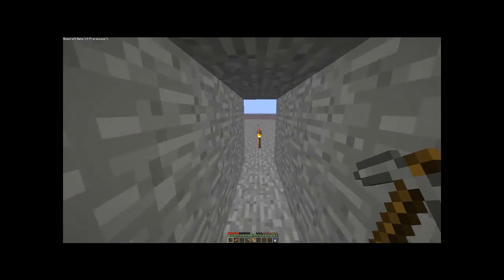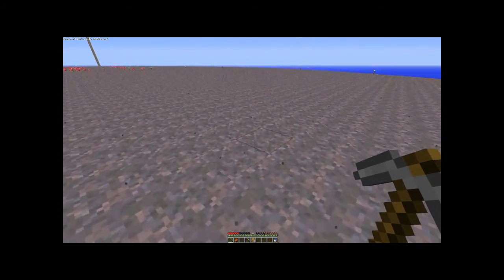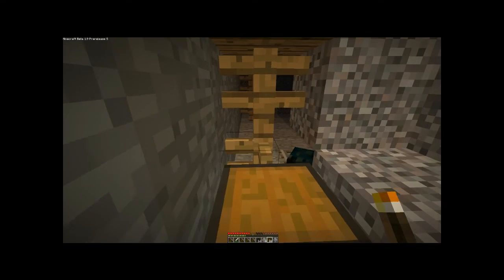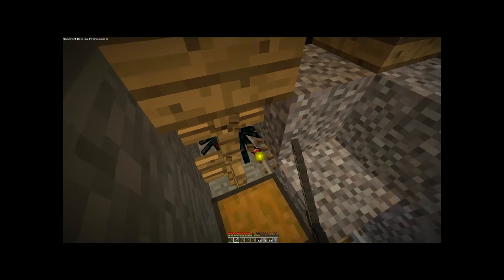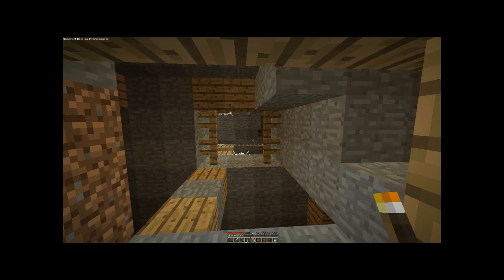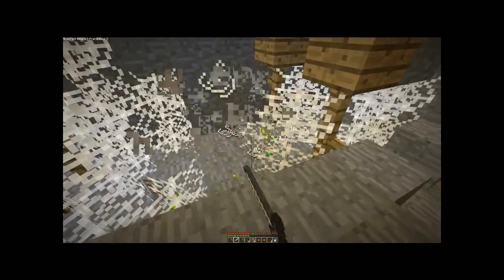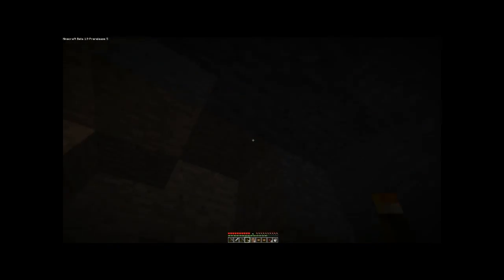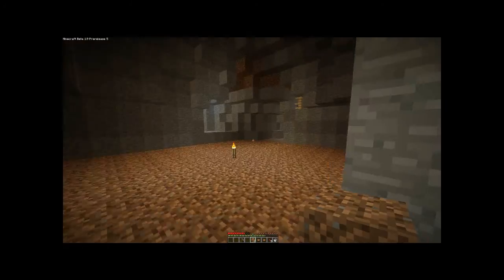Hasted's Lawn - Ep 5 - Nacho Smurt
In this Episode in Hasted's Lawn I mess up big time with recording. I attempt to fix it but the episode becomes extremely lengthy.
I am always open to suggestions, constructive critisism, and feedback of any sort!
-Hasted